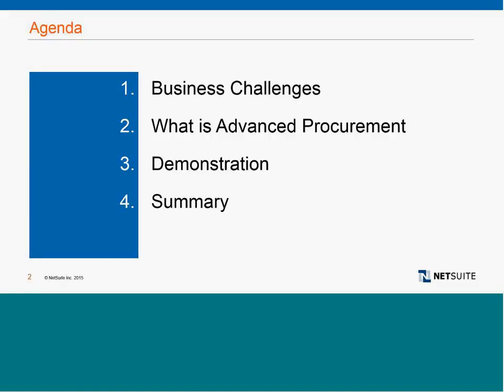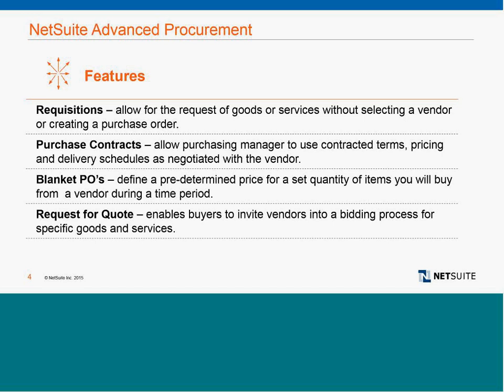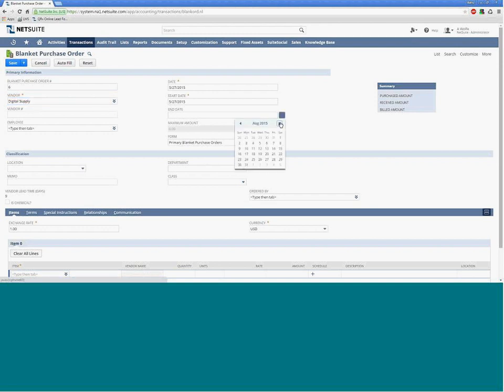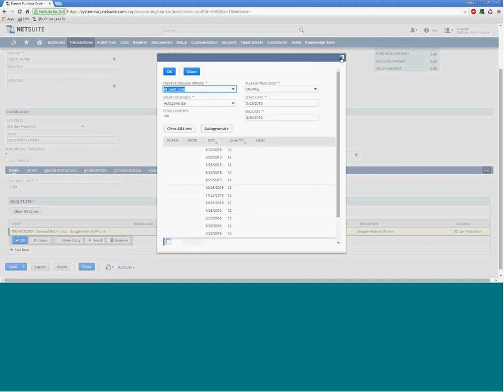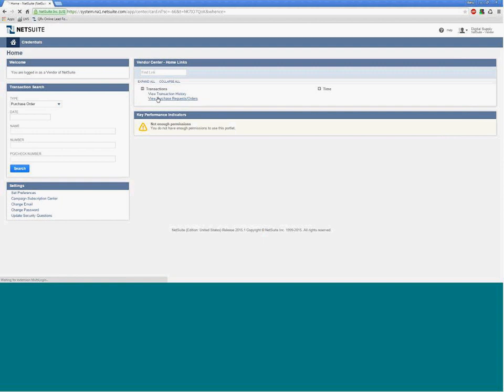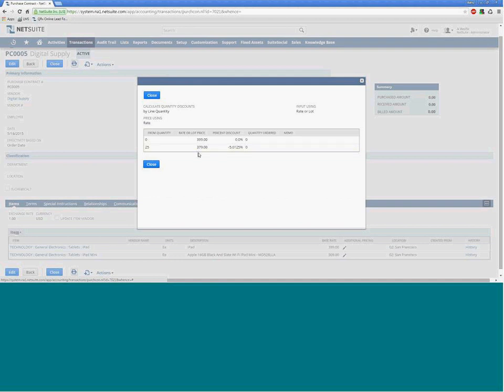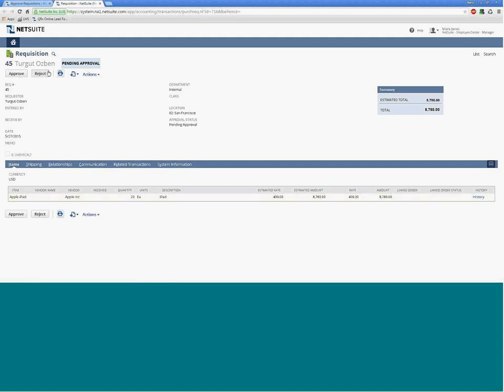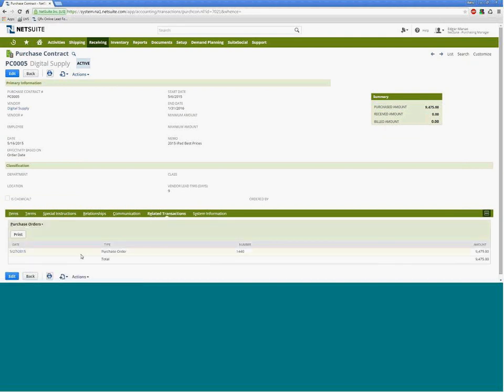NetSuite Advanced Procurement Demo